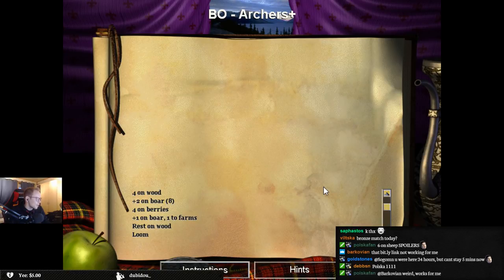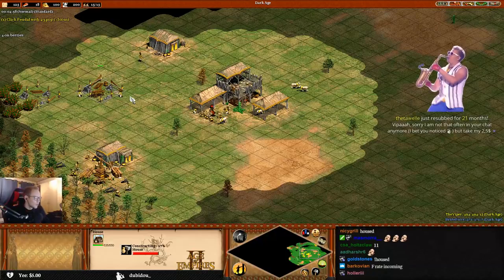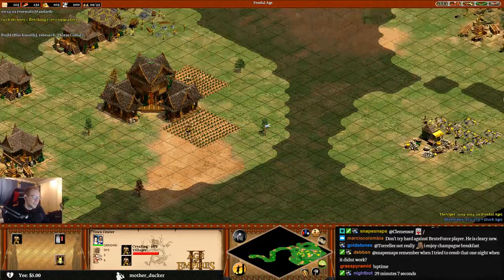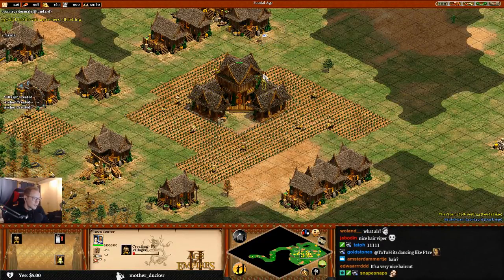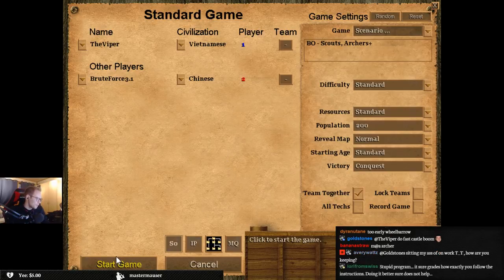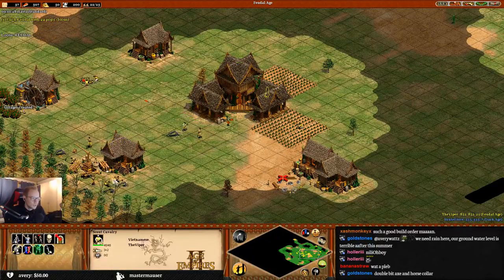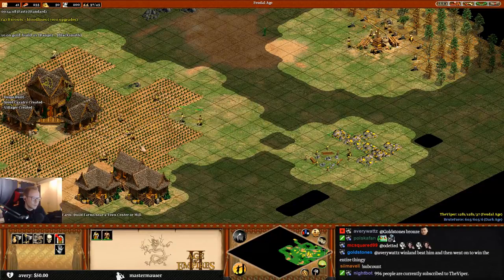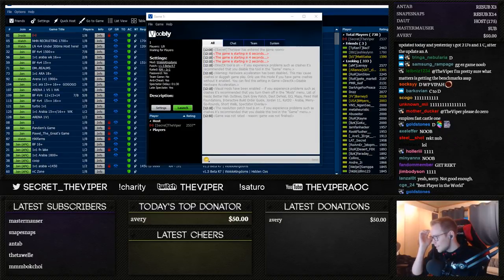Interactive Build Order Guide by Cicero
This was part of my Charity stream the 22nd of December.
for more information regarding the Interactive Build Order Guide by Cicero. It's available for both Steam and Voobly.

A healthy and convenient meal replacement product used by TheViper